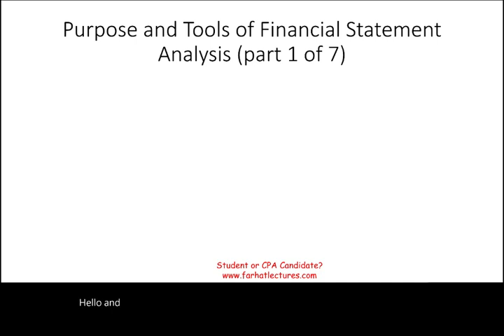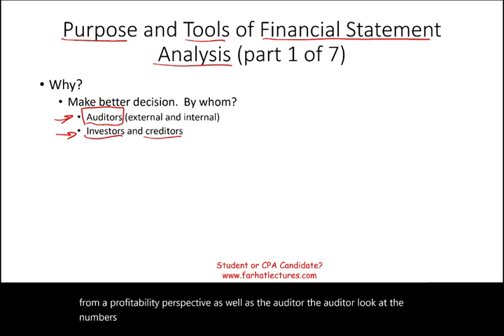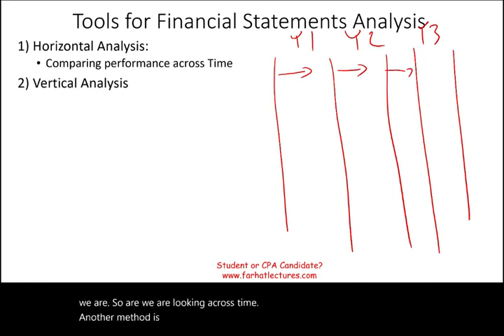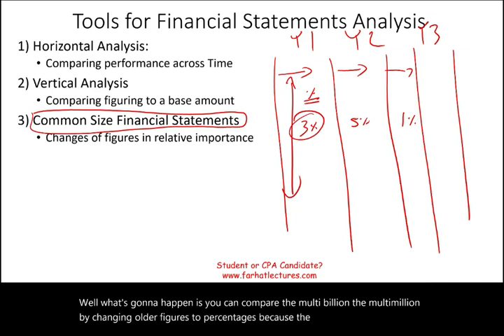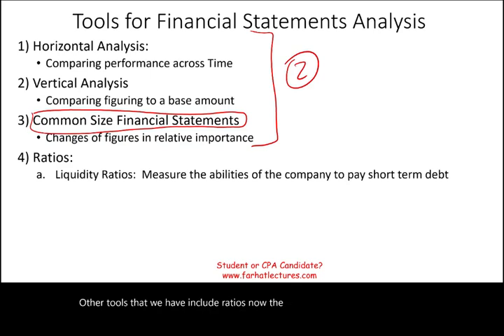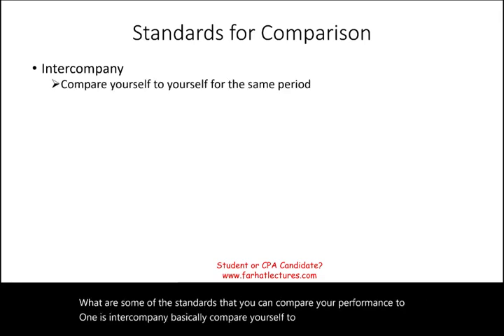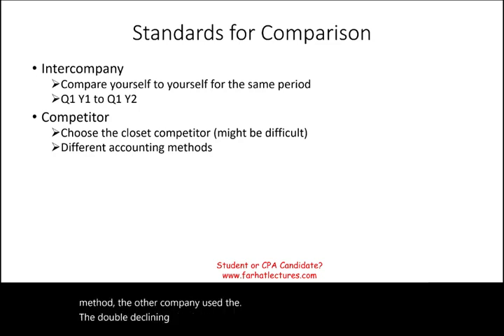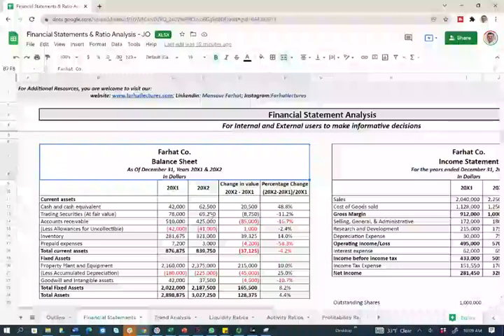Tutorial: Financial Statement Analysis (part 1 of 7)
IN this session, we discuss financial statement analysis.